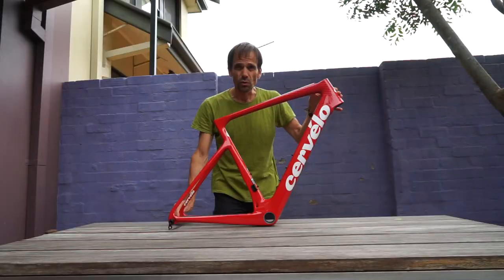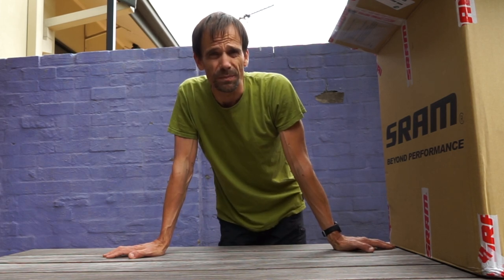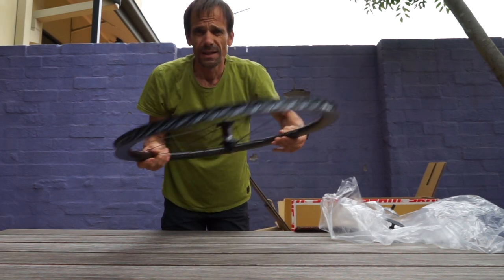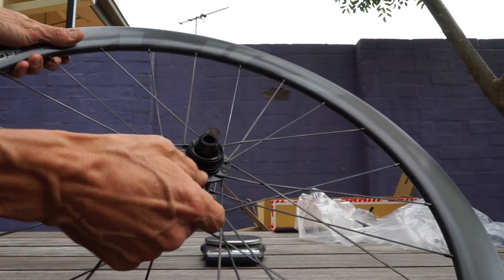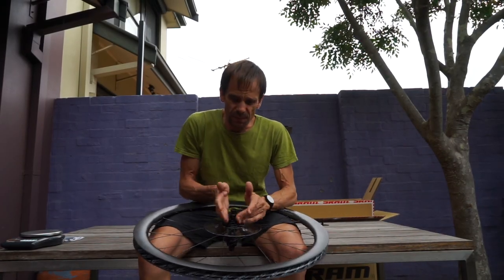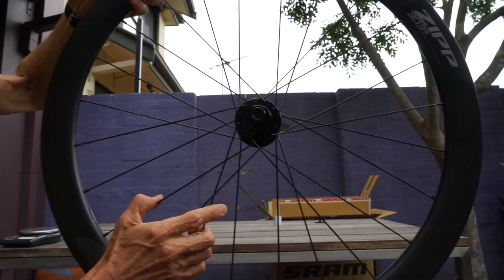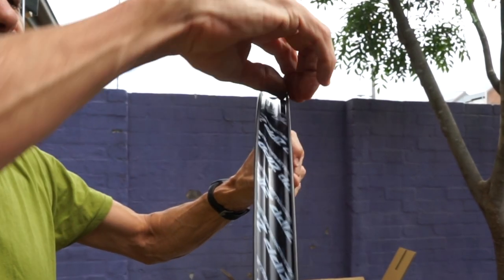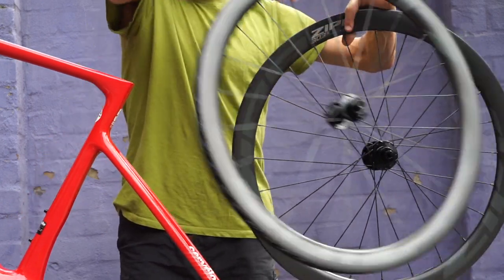Project bike, Cervélo Caledonia (pt2) – Zipp 303s wheel, unboxing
In part 2 of RIDE Media's project bike build – nicknamed 'Project Caledonia' (because of the Cervélo frame that's being used) – Rob Arnold unboxes the Zipp 303s wheels that will be used.
The workshop session is coming up soon, but first we take a closer look at one of Zipp's new releases for 2020: tubeless ready rims...

Related (other wheel reviews, tyres and tubeless clips)...